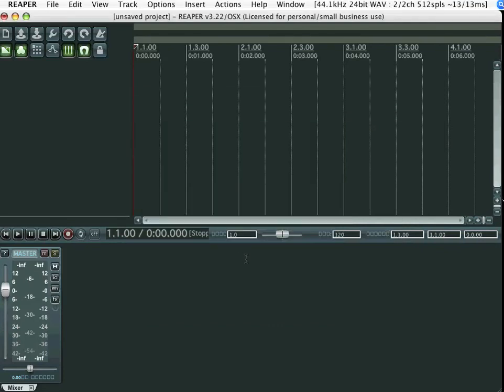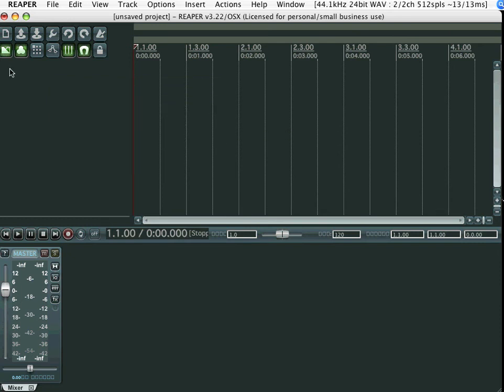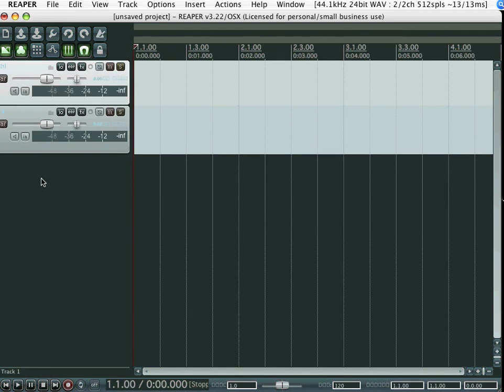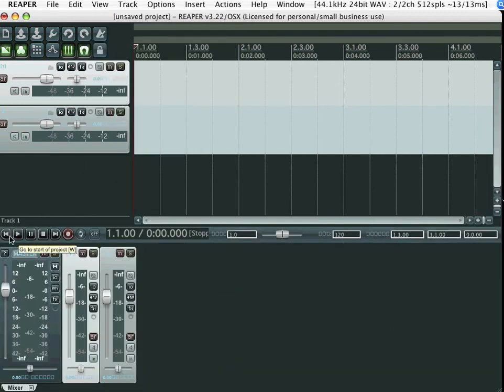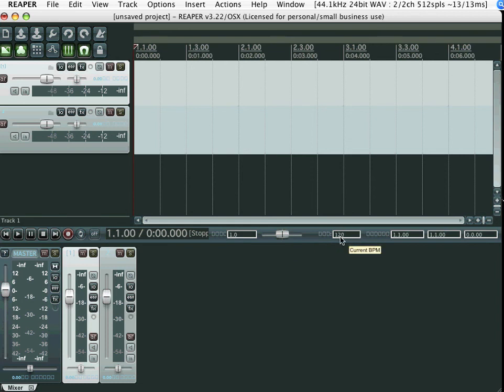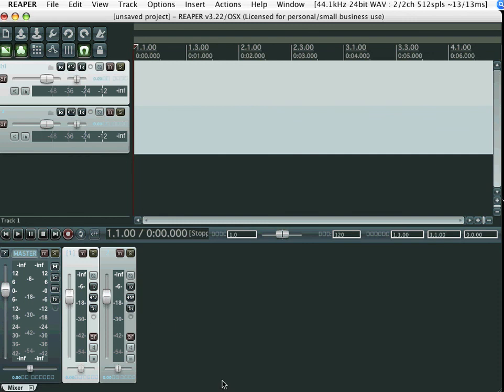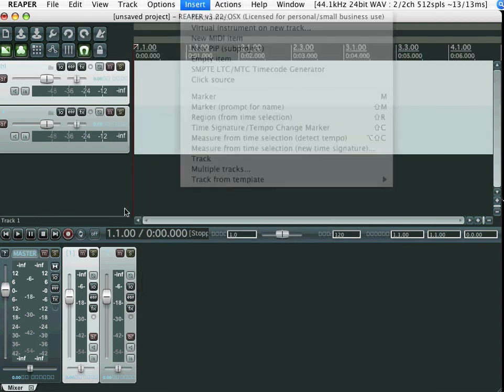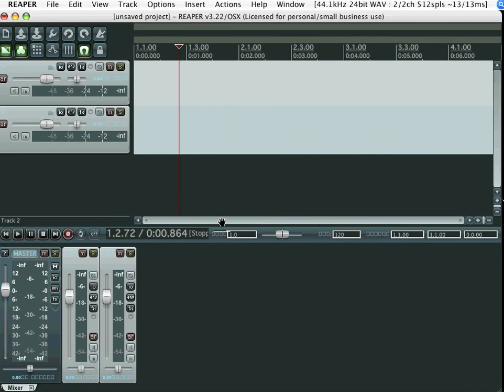cockos.reaper introduction.mov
basic introduction of arrange window and menu's